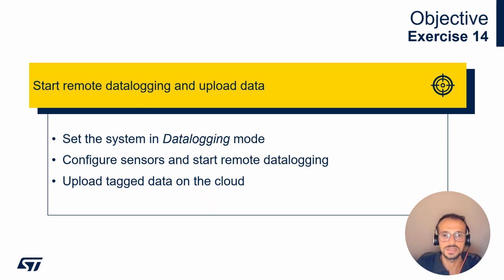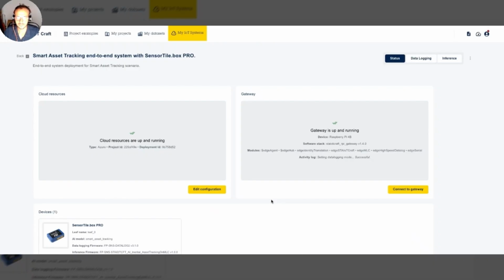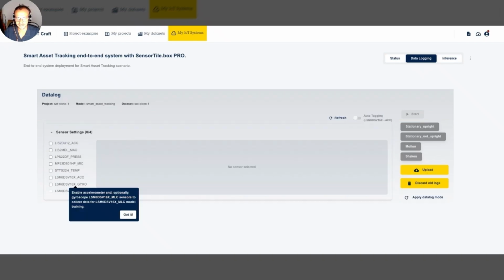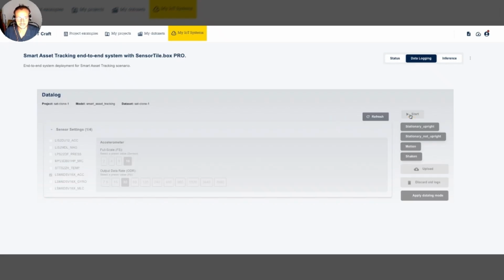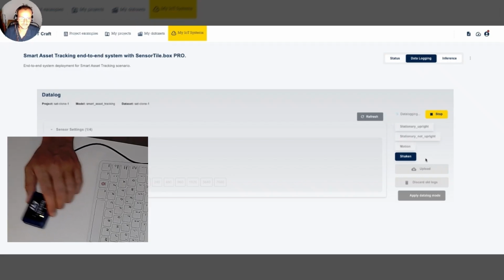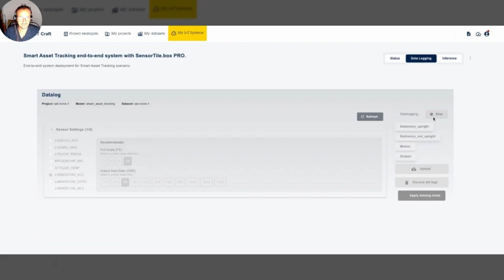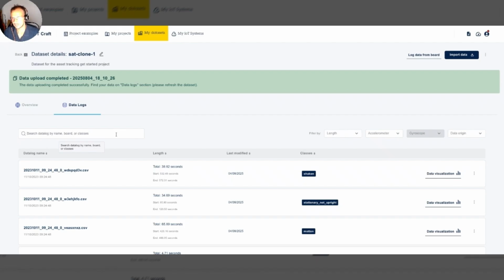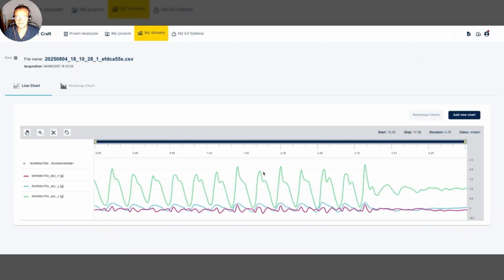Learn ST AIoT Craft - 18 Start remote datalogging and upload data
ST AIoT Craft - Exercice 14: Start remote datalogging and upload data
In this exercise, learn how to collect sensor data remotely using a SensorTile.box Pro connected to an IoT system, configure sensors for data logging, and upload the collected data to the cloud for further analysis.

Watch the next video: Exercise 15: Start datalogging and configure the system to auto-tag collected data

Got any questions or feedback for our experts?